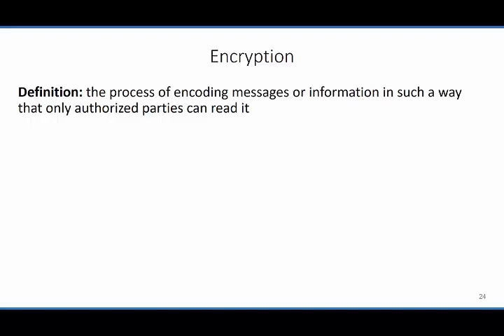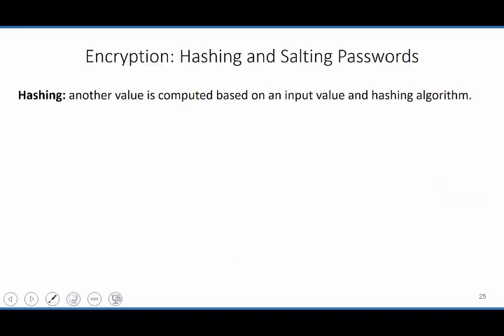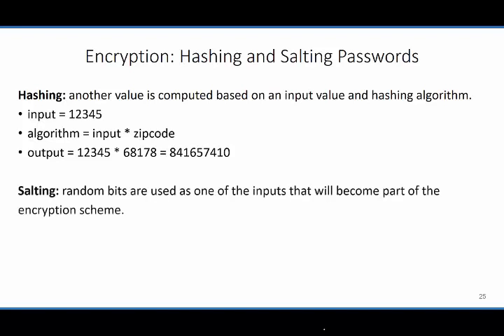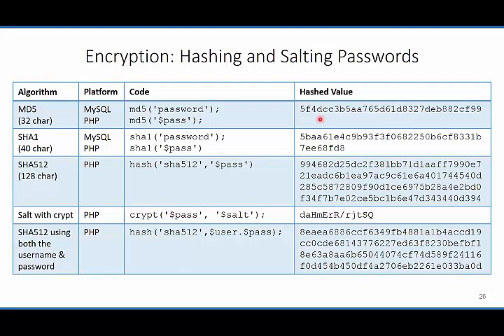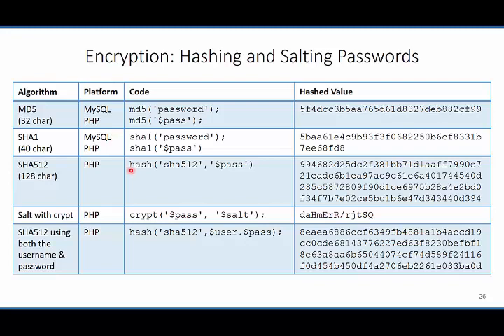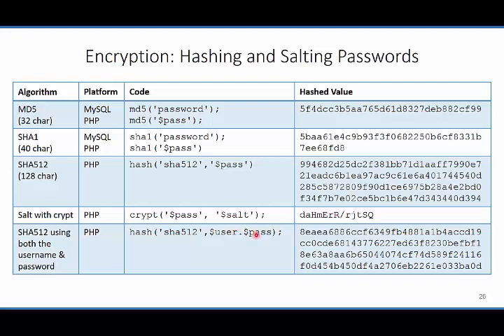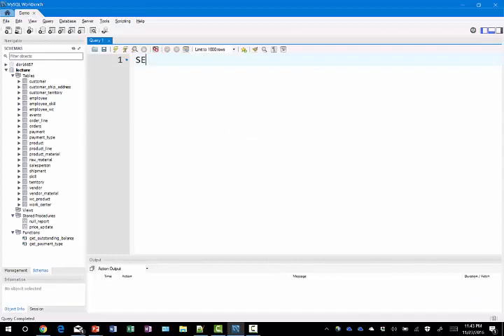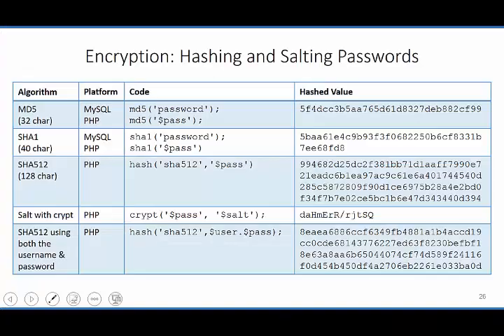Database Security: Encryption